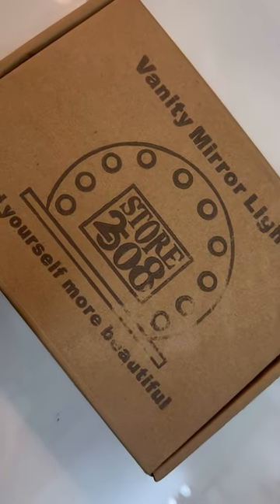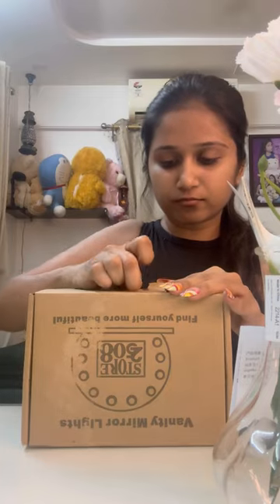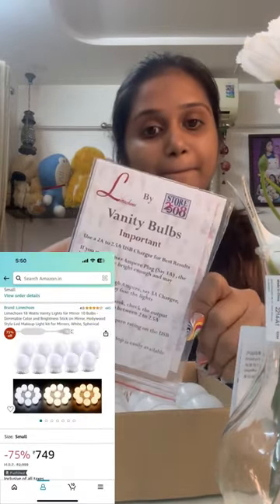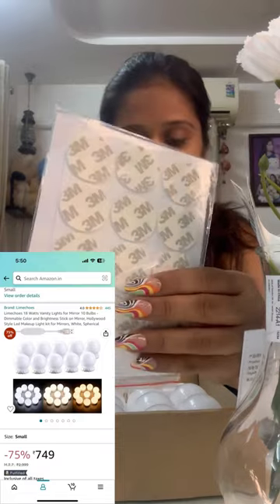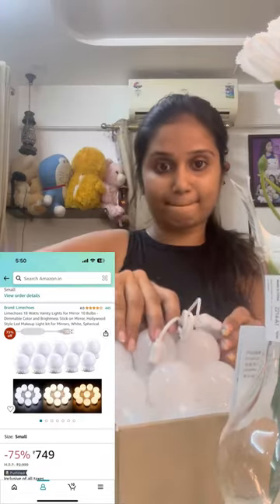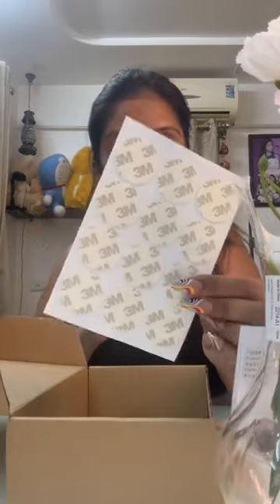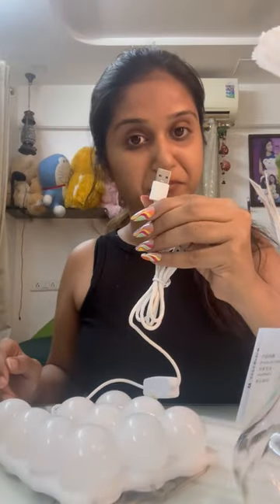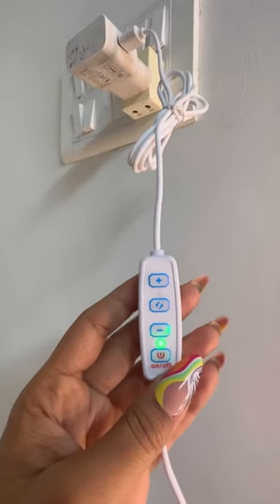Vanity Mirror Lights 💡